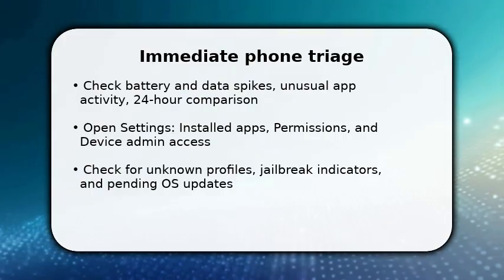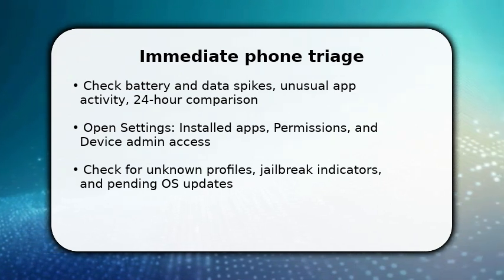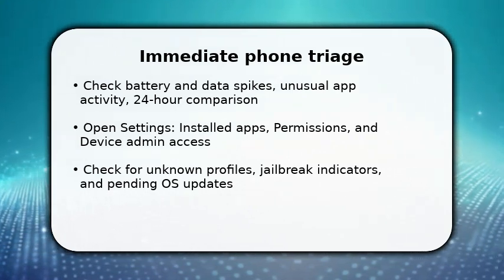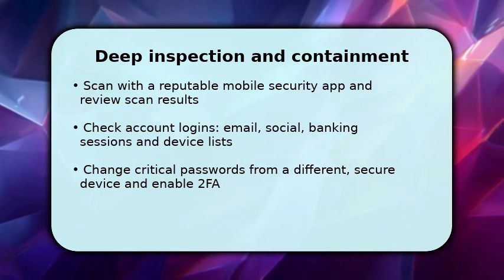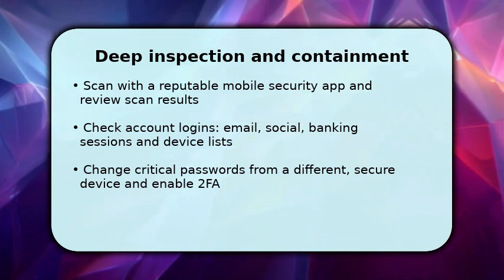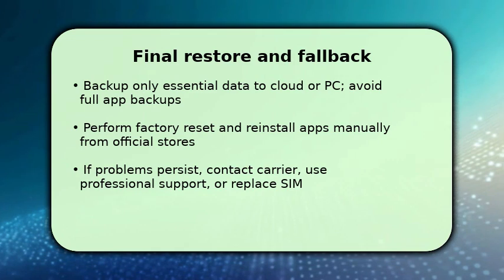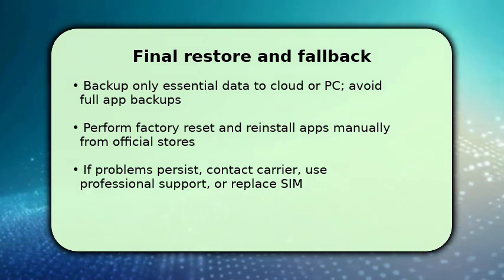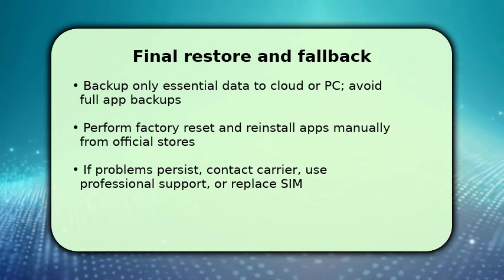How to See If My Phone Is Hacked (only Way)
Discover the telltlaus signs of a hacked phone and learn effective ways to detect breaches. This video guides you through critical steps, including checking for unusual activity in your accounts, unexpected charges on your bill, strange apps installed without consent, unfamiliar settings changes, and irregular network traffic.